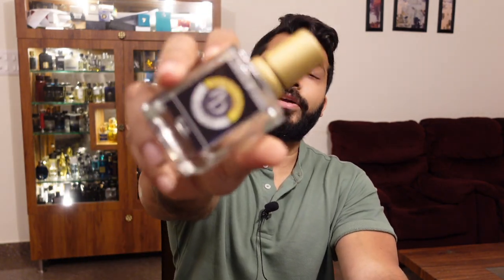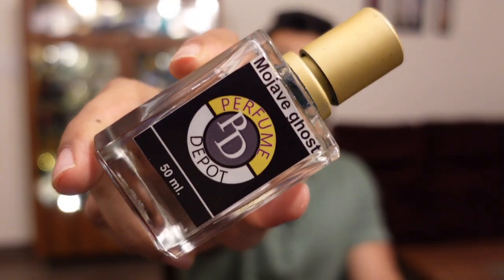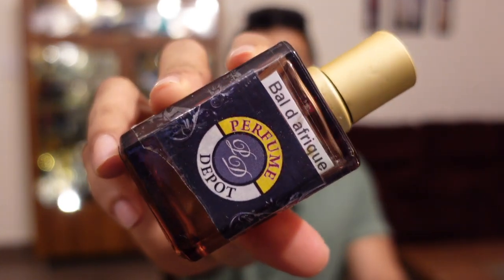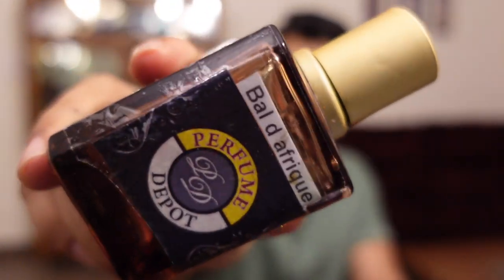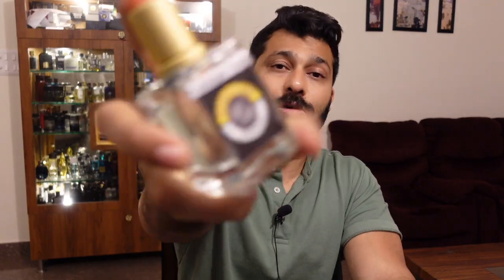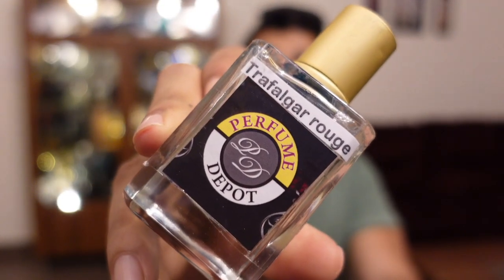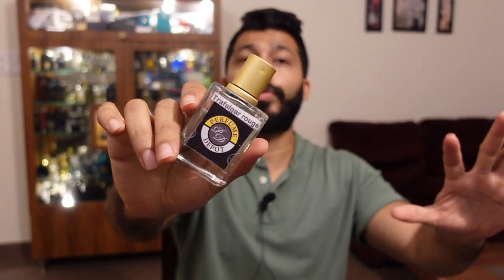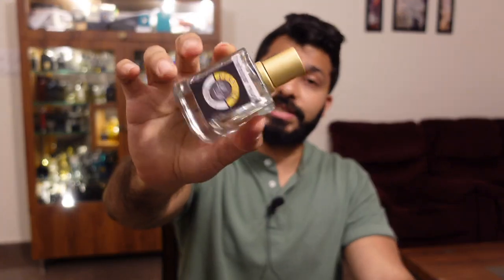3 Expensive & Unique smelling inspired versions from Perfume Depot (Mumbai) | Byredo Dior fragrance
Product purchase options:
For any Perfume depot products or Armaf,Rasasi,Lattafa,Riffs, Paris Corner, few Ajmal sealed pack attars/perfumes,Designer perfumes, Decants based on arrangement, then contact below(only prepaid orders):